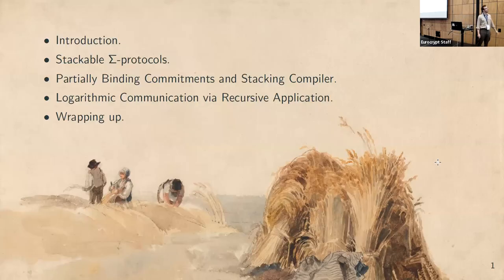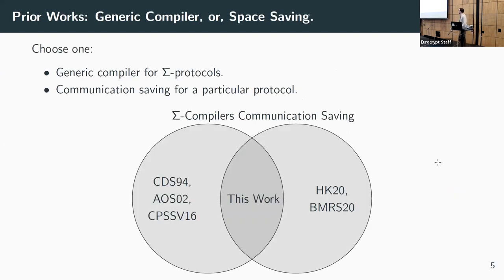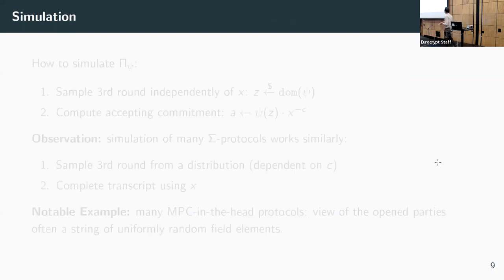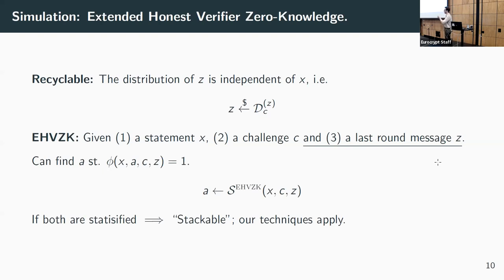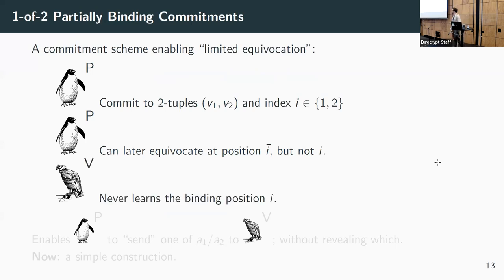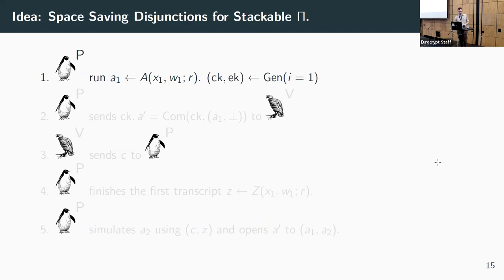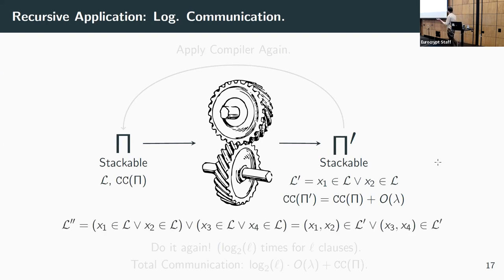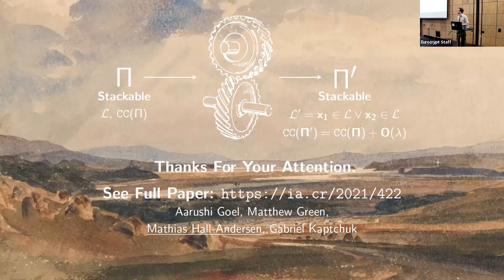Stacking Sigmas: A Framework to Compose Sigma-Protocols for Disjunctions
Paper by Aarushi Goel, Matthew Green, Mathias Hall-Andersen, Gabriel Kaptchuk presented at Eurocrypt 2022